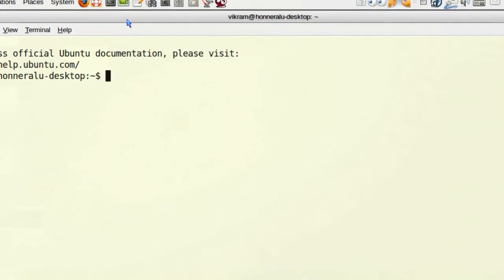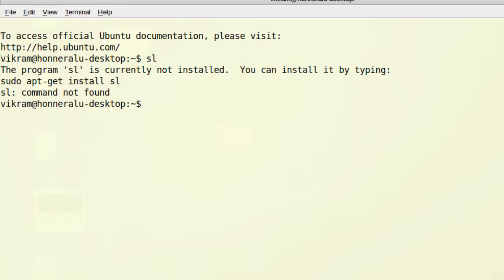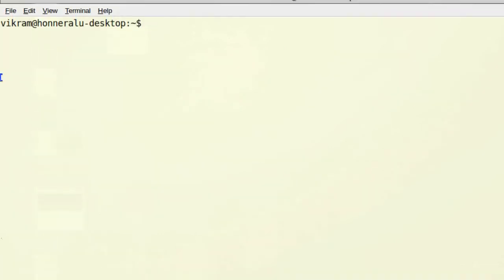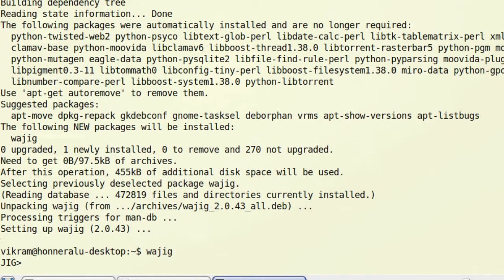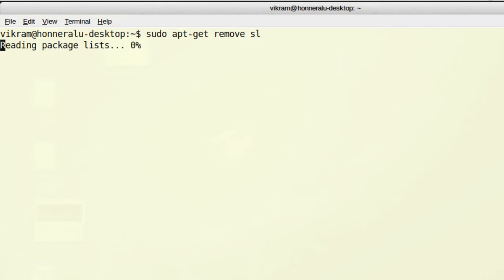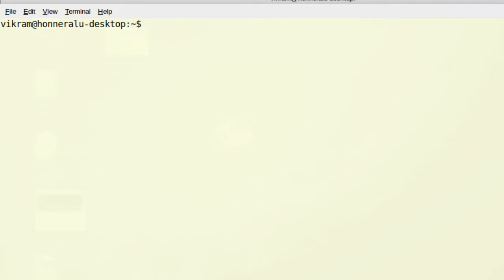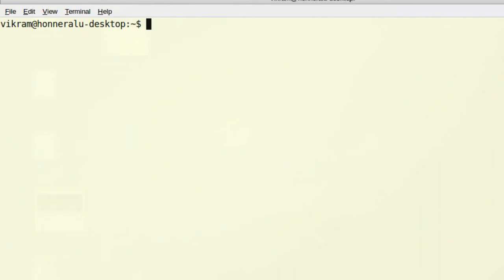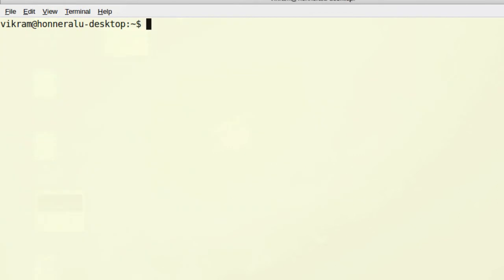How to use apt-get in ubuntu - Part 1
apt-get usage: install, remove and +/- options with install and remove